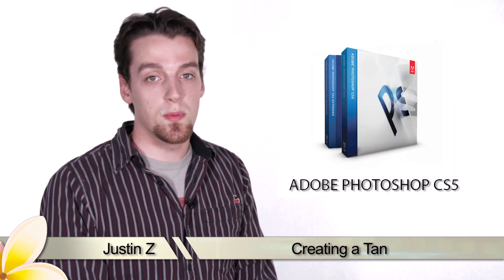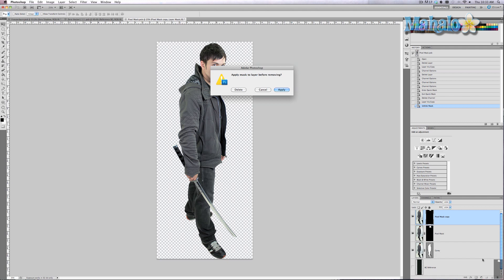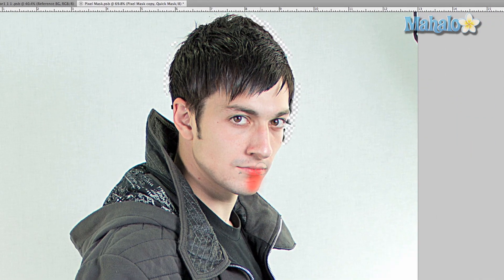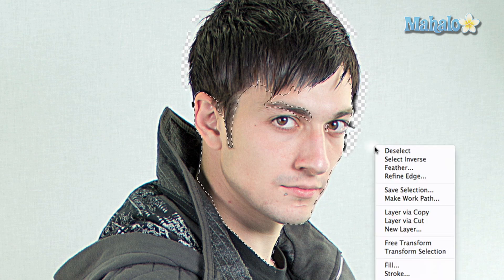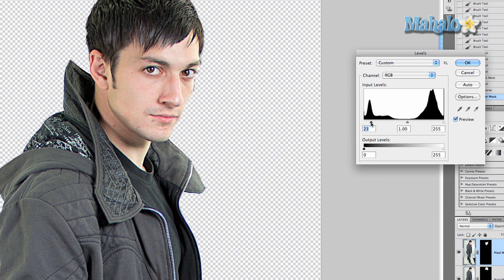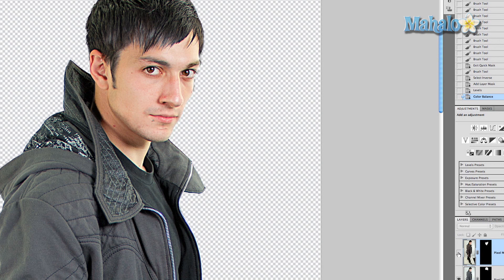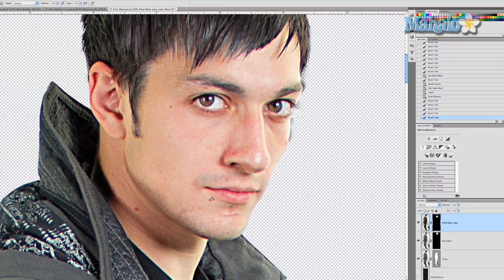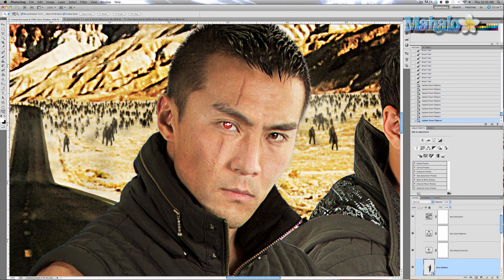Photoshop Tutorial - Giving You a Tan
In this video, Mahalo's Photoshop expert Justin Zagri shows how to give someone a tan.

After receiving feedback from his client, Justin learned that the character on the far right in the movie poster looks too pale compared to the others. He needs a tan.

To do this, first open the Smart Object of that character. Select the Pixel Mask layer and Duplicate it by pressing Ctrl+J (Command+J for Mac). Delete the mask from that layer by dragging it to the trash icon at the bottom of the Layers panel.

With the layer still selected, turn on Quick Mask Mode.

Zoom in on the character's face. Grab the Brush Tool, make sure the color is black and begin painting your character's face. You'll notice that what you paint is red. This doesn't affect the image at all.

Once the face is completely painted, turn off Quick Mask Mode.

This will select the character's face. Right-click on the selection and choose Select Inverse.

Click Add layer mask at the bottom of the Layers panel. This will create a mask around the character's face.

Now you can make changes to the face without affecting the rest of the image. Navigate to the top menu bar and click Image -- Adjustments -- Levels. Adjust the sliders to bring down the skin tone of the face.
Try adjusting the Color Balance, too. You can find it also under Image -- Adjustments.

Finally, grab the Brush Tool again. With the color white and the mask  selected, brush over the character's eyes and eyebrows to remove any tan effect.